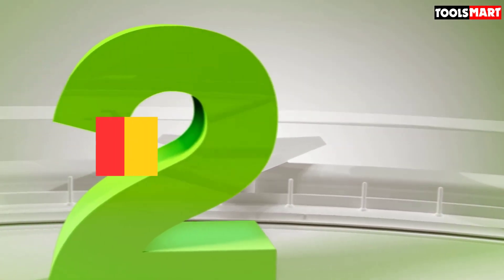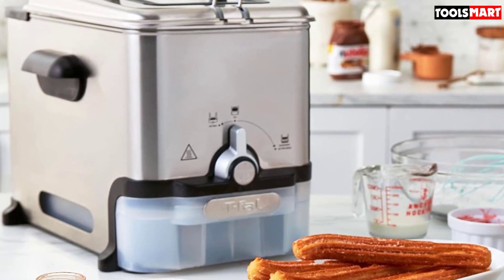✅Best Commercial Deep Fryer in 2024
Check Price on aliexpress

✅5.Hopekings Deep Fryer
✅4.WantJoin Commercial Deep Fryer
✅3.Duxtop Commercial Deep Fryer
✅2.T-fal 3.5L Deep Fryer with Basket
✅1.  Star 301HLF Countertop Electric Deep Fryer

To save you both time and money, we’ve narrowed down to some of the best Commercial Deep Fryer.
Check out an in-depth review of the best Commercial Deep Fryer in 2024 .

In this video, we make a new research on the top best Commercial Deep Fryer .
This is the best Commercial Deep Fryer review.
Best time for buying your new Commercial Deep Fryer.